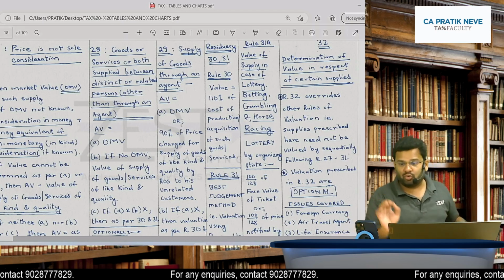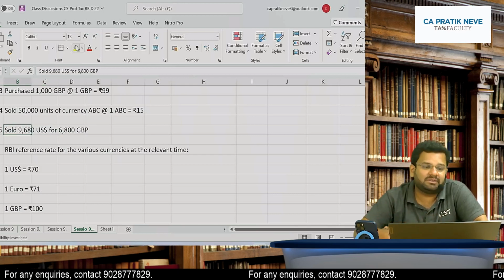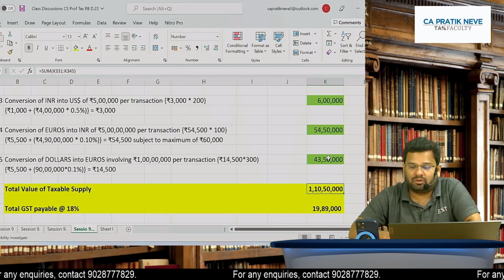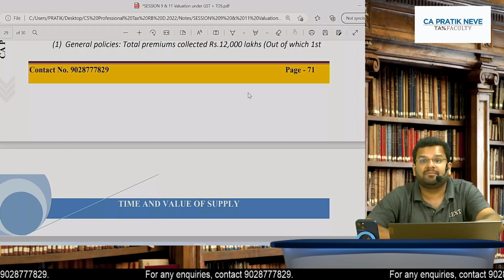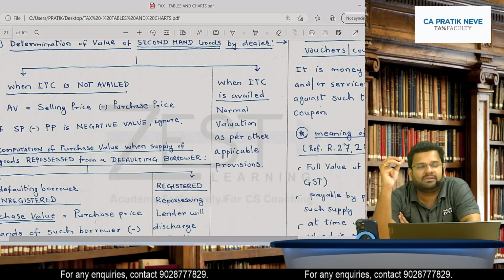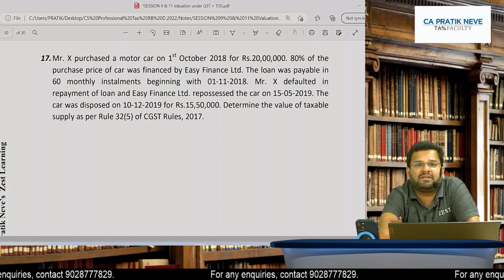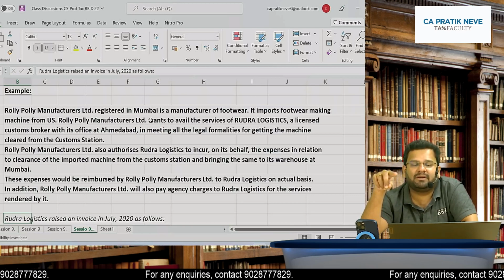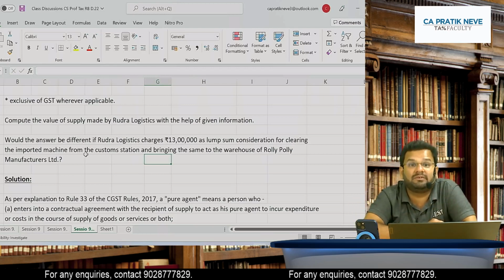GST !!! REVISION !!! Valuation !!! S.15 of CGST Act + Rules {Part 2}.